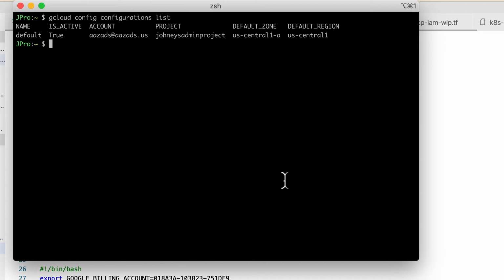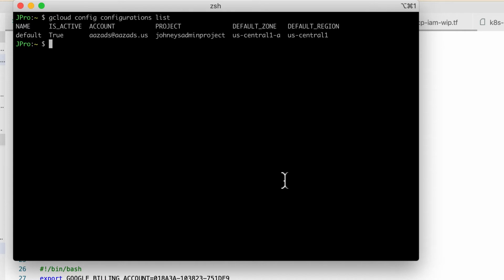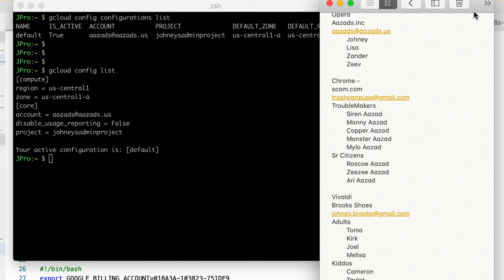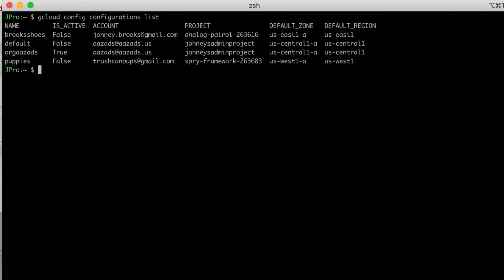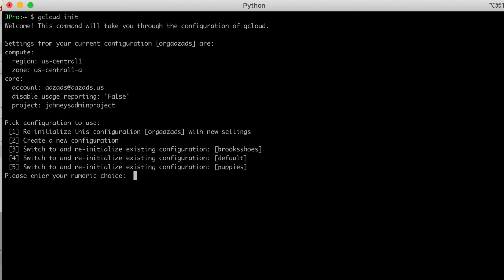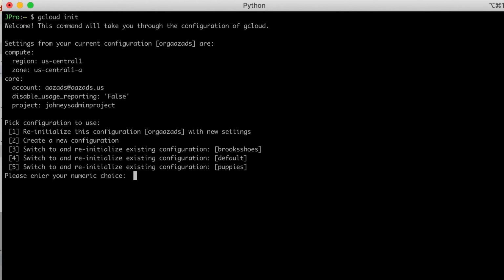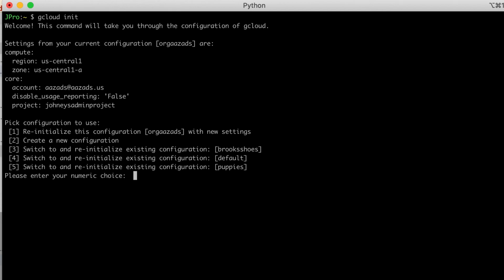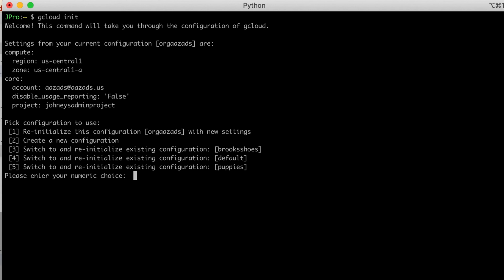Google Cloud Training Part 12 - Gcloud SDK Config Configurations